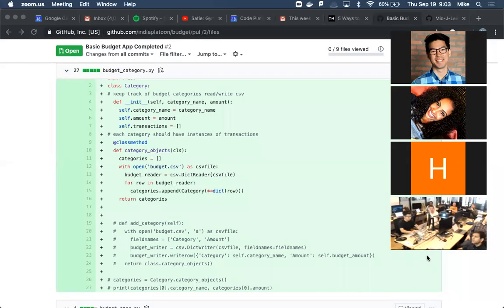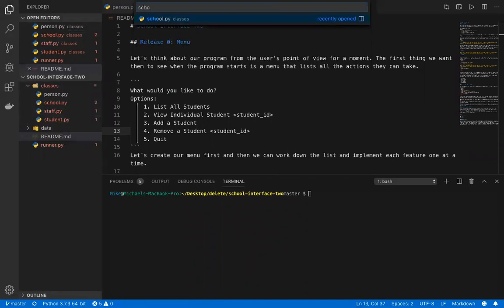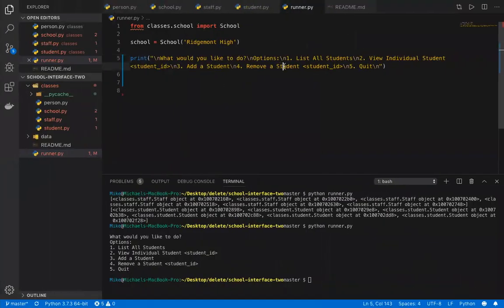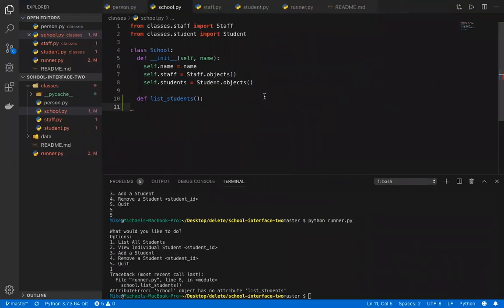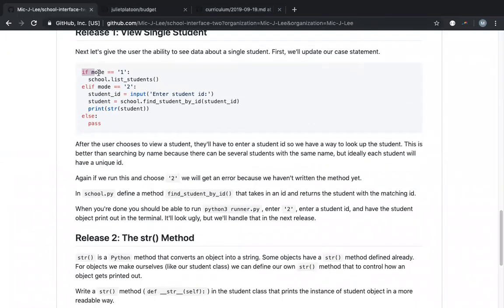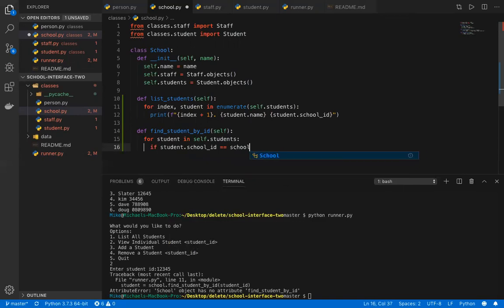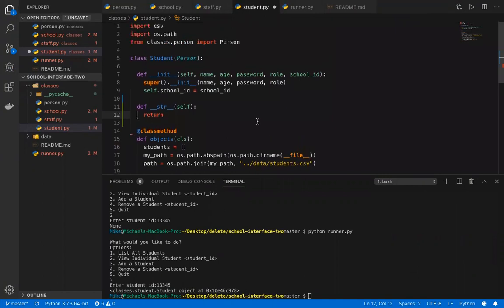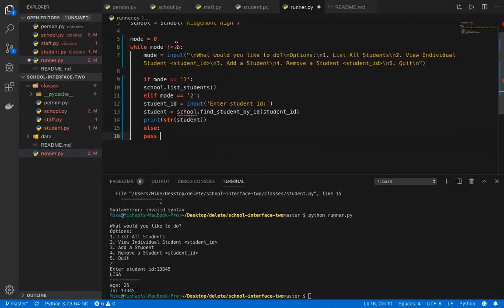W3D4: School Interface Two - Challenge Review (1 of 3)